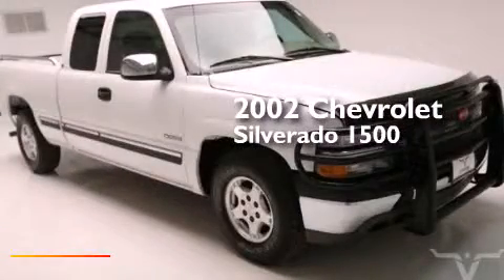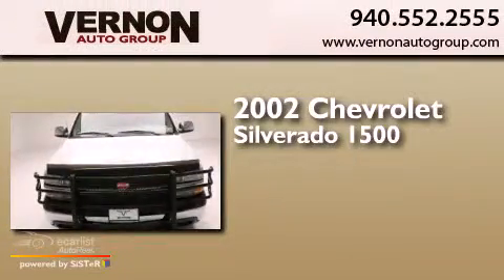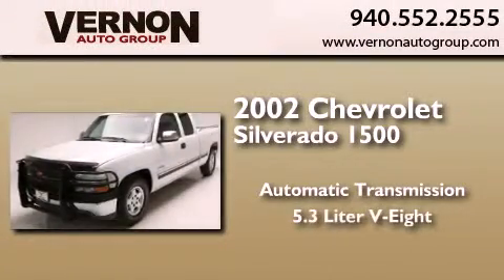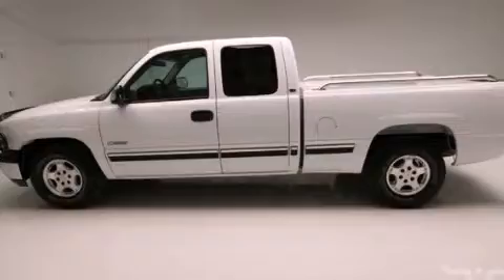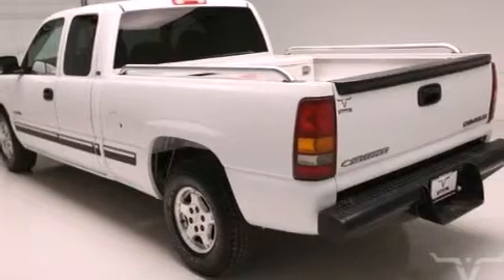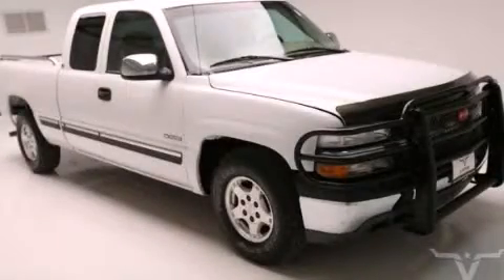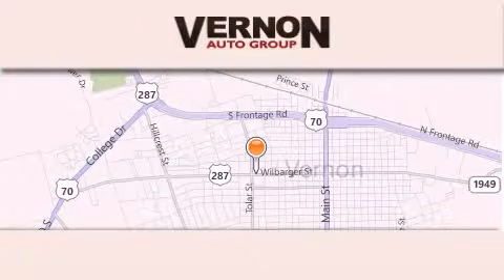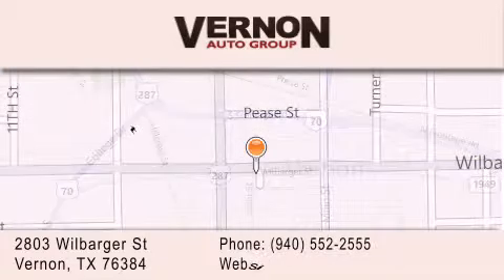2002 Chevrolet Silverado 1500 Vernon TX 76384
We have been honored to serve the Vernon TX area , we promise that your experience at our dealership will exceed your expectations ! Year : 2002 Make : Chevrolet Model : Silverado 1500 Engine : 5.3L 8-Cyl Engine Trans . : Automatic Exterior : White Miles : 107,454 Interior : Tan Vernon Auto Group 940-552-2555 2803 Wilbarger St Vernon , TX 76384